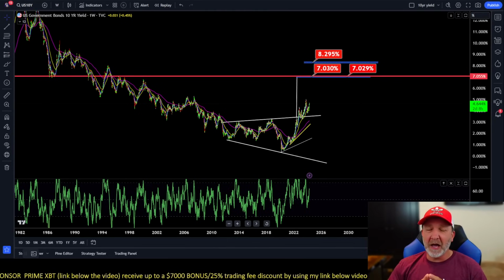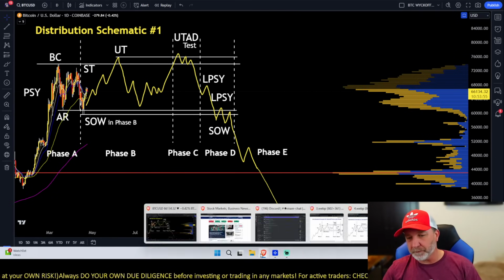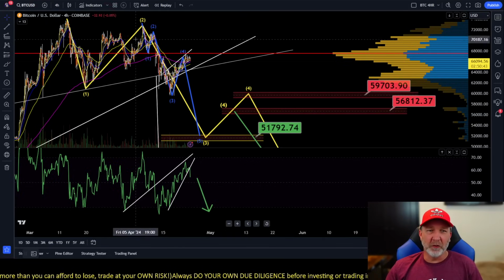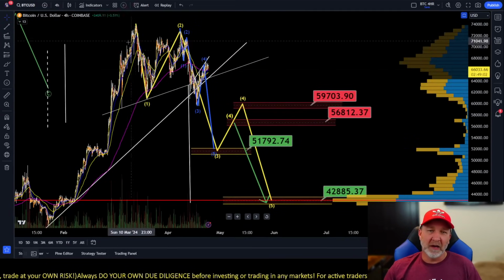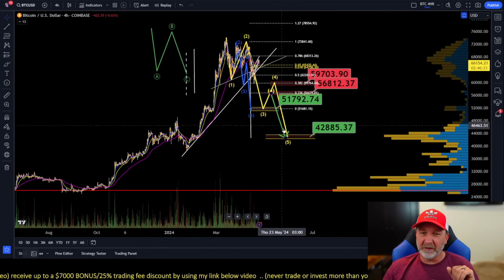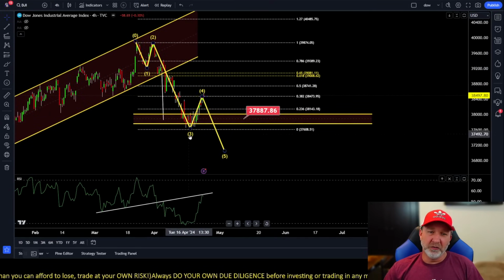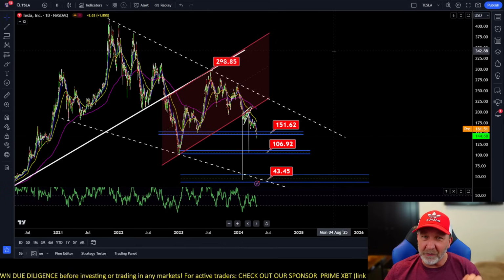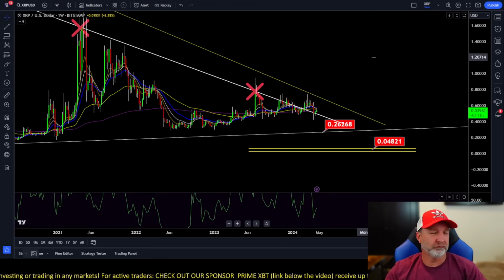BITCOIN WARNING!!! (Trade setup!) as we have been expecting!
THIS IS BAD! Bitcoin, Dow, Tesla,10 yr yield, and the DXY are all showing ther same warning signs!!! BE CAREFUL OUT THERE!
 ( Special bonus using my link! ) Trade BTC, Forex, Gold, Silver, Oil, Dow, S and P, and more!